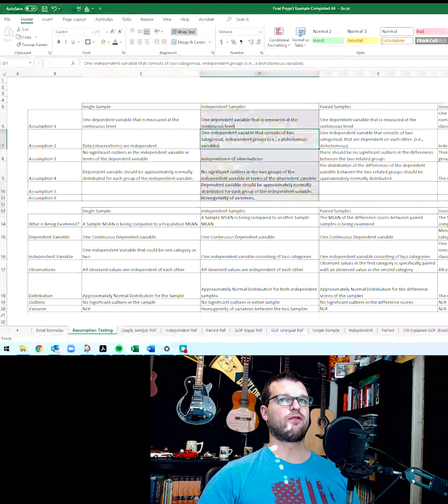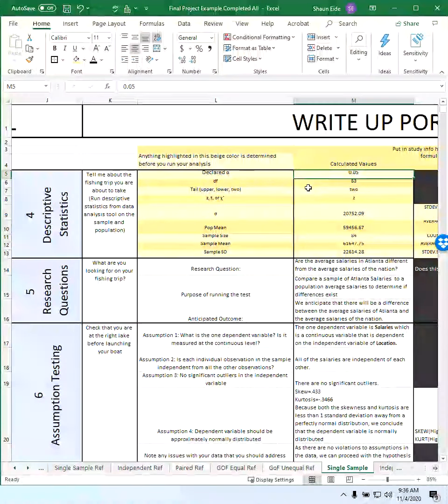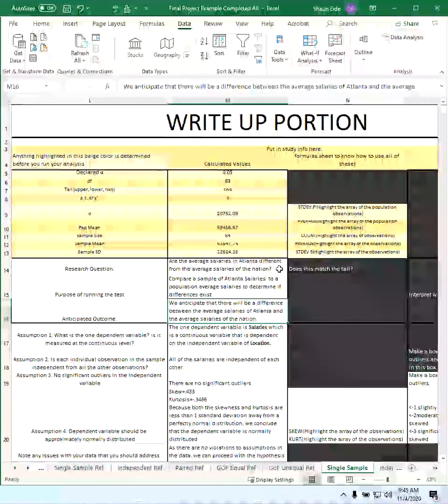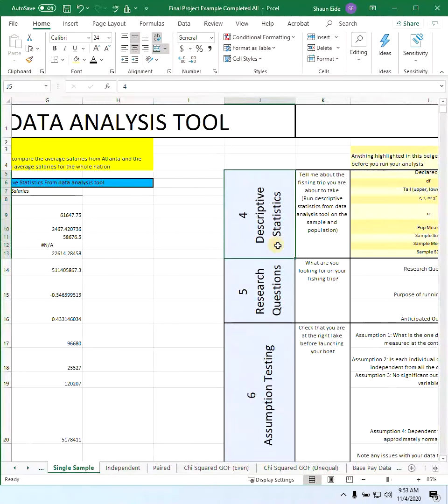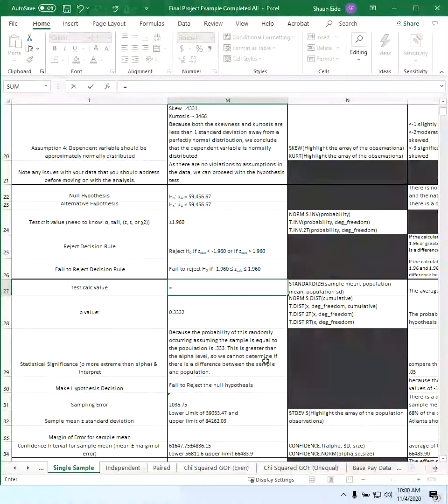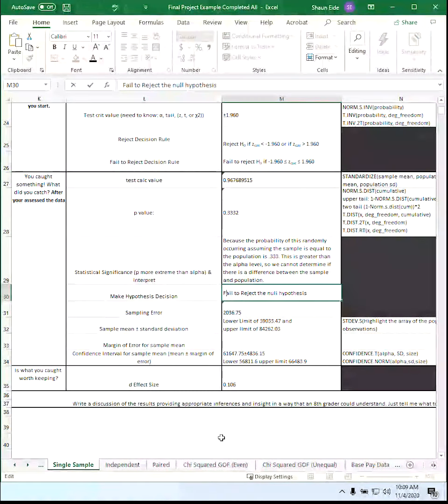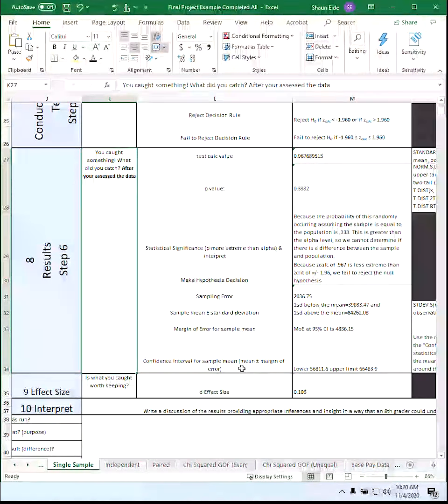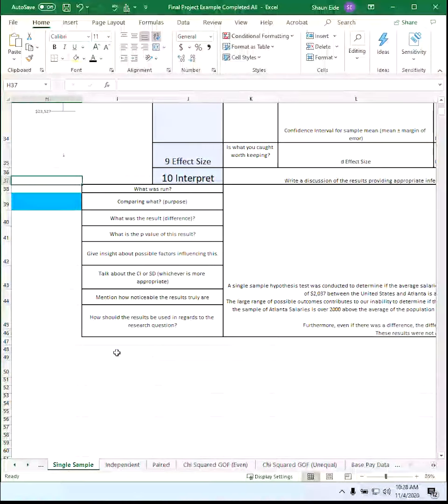Half Screen Single Sample Final Project example